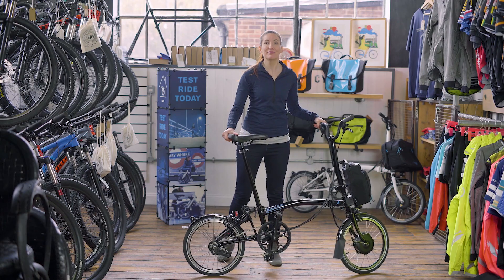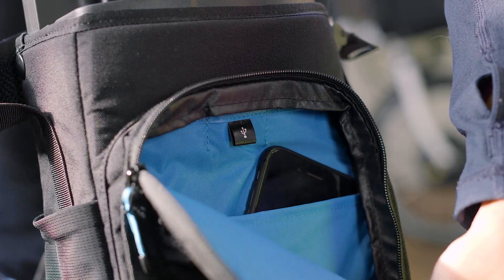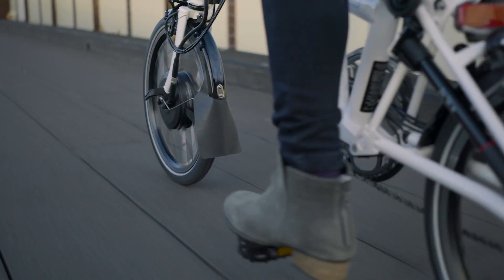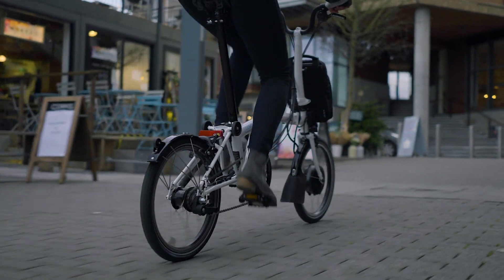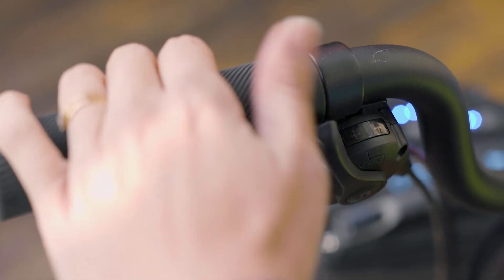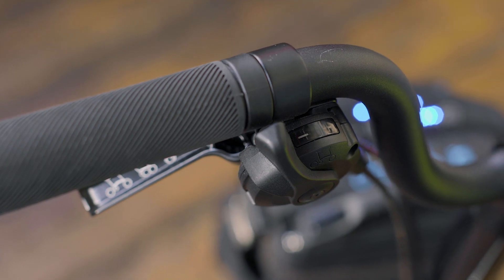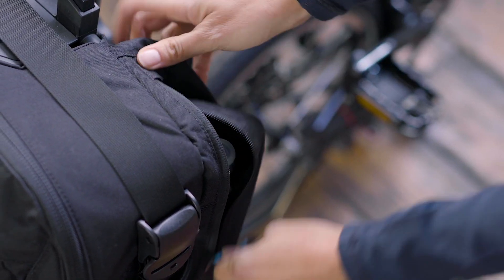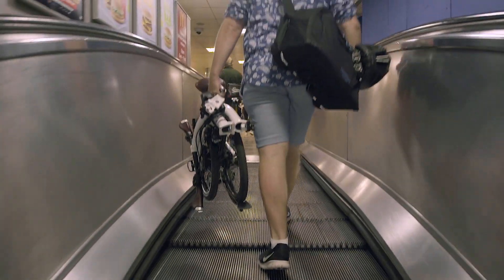Brompton Electric: The Details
Want to know how  it works and all the options available on Brompton Electric? Michelle Brideau from Ride On Cycling talks through the details. Michelle is taking a Brompton Electric for an extended test ride - follow her channel for more on that (YouTube.com/rideoncycling )

Filmed at the Mud Dock Cycleworks, Bristol. To find your nearest Electric store for a test ride